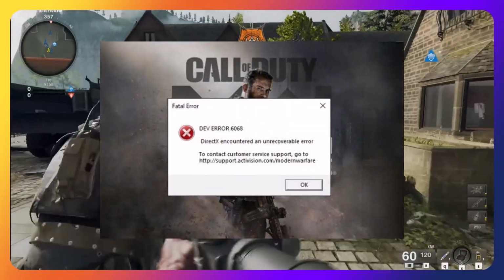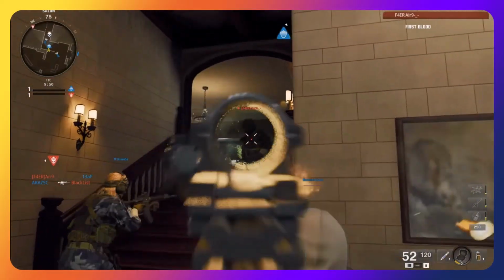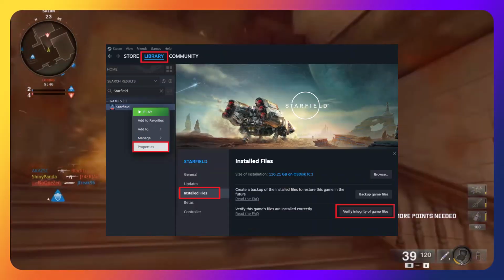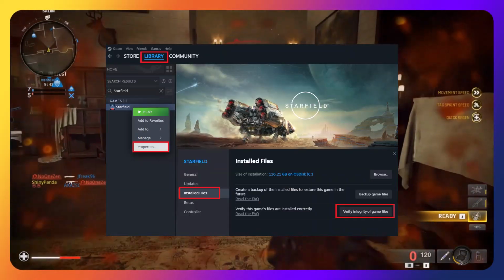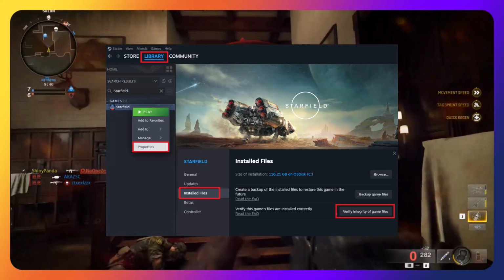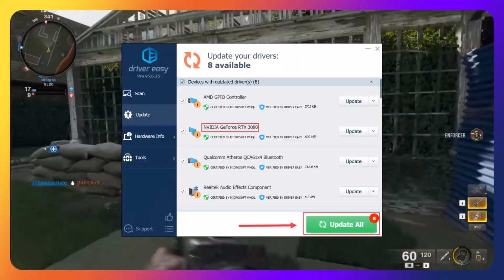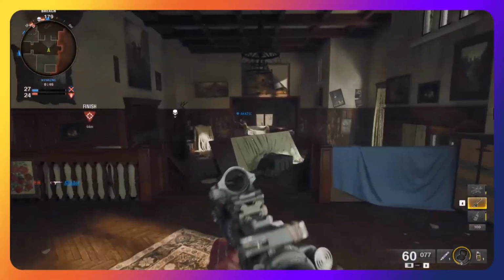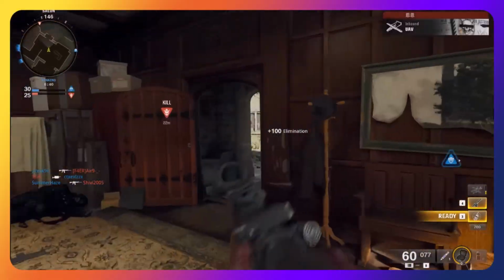NEW! How to Fix Call of Duty Dev Error 6068 in 2025!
Are you tired of running into Dev Error 6068 in Call of Duty? 😤 In this 2025 guide, I’ll walk you through the latest fixes that actually work to get you back in the game fast!

Here’s what you’ll learn:
✅ What causes Dev Error 6068 in Call of Duty 🔍
✅ Easy settings tweaks to fix crashes ⚙️
✅ How to update GPU drivers and optimize graphics 🖥️
✅ Best Windows 11/10 fixes for stability 💻
✅ Advanced fixes if nothing else works 🔧

By the end, you’ll know exactly how to fix Call of Duty Dev Error 6068 in 2025 and enjoy smooth gameplay again!